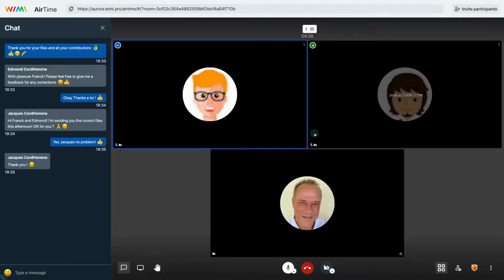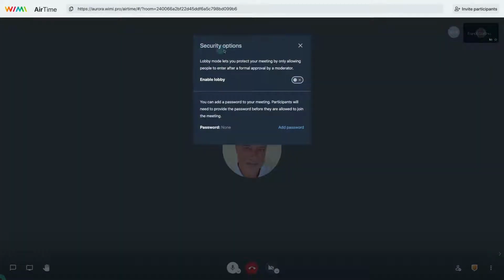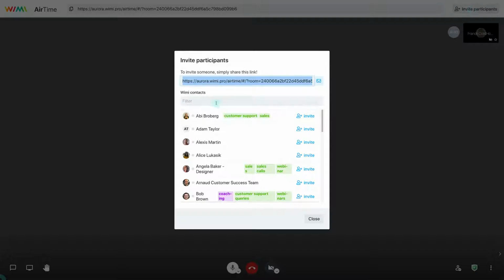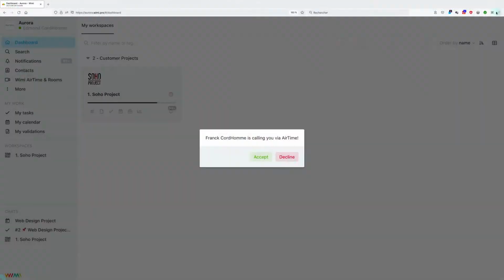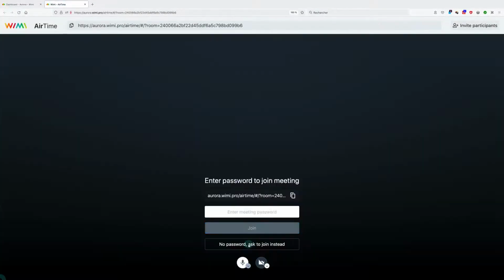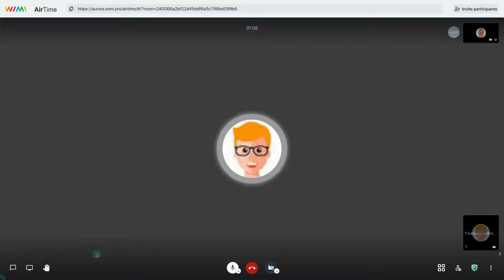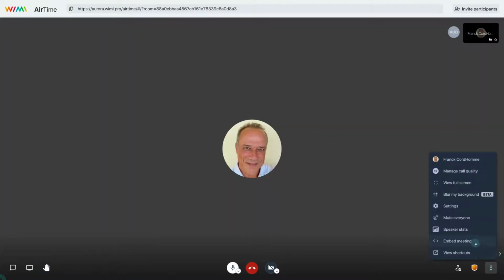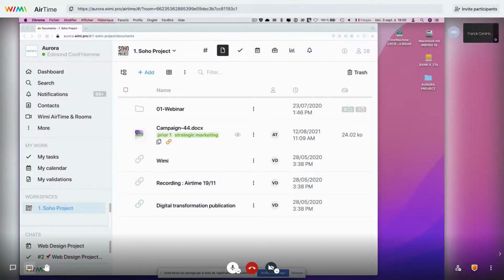Airtime : Videoconferenc and Online Screen sharing | Wimi (V7)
AirTime is the online videoconferencing module on Wimi. This conference call tool enables you to make audio and video calls with your team.  This includes the screen sharing, recording and integrated chat functionalities. No installation required |Your online conference starts in 2 clicks.

👉 See our articles on the community space in our Wimi knowledge base